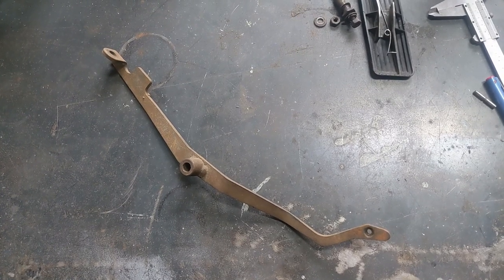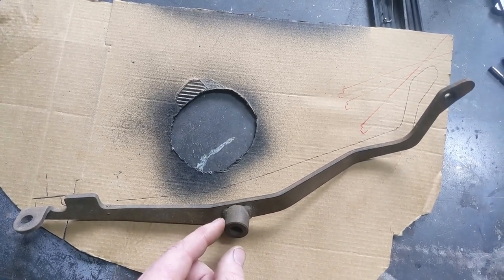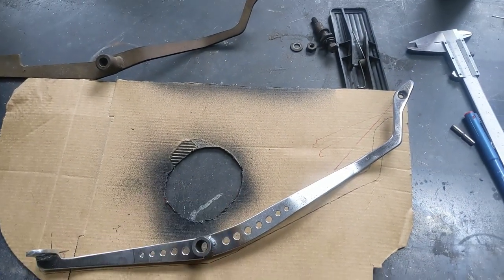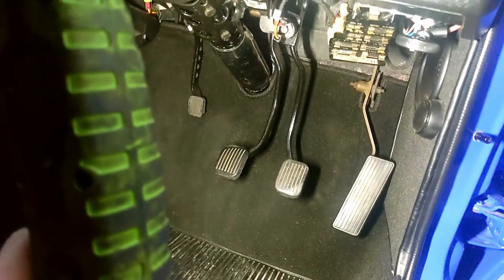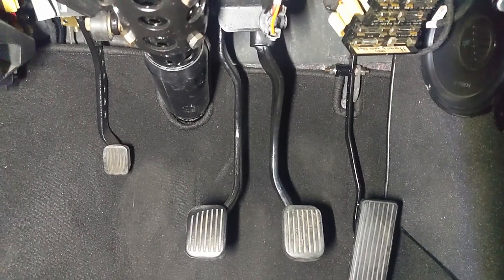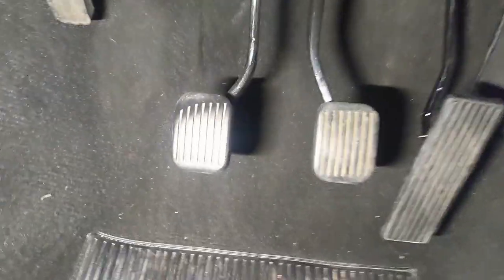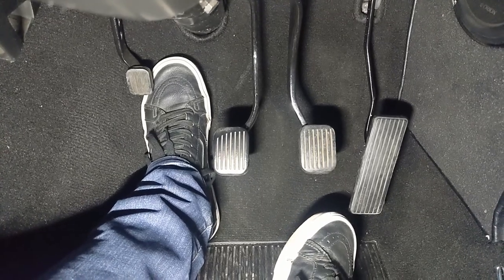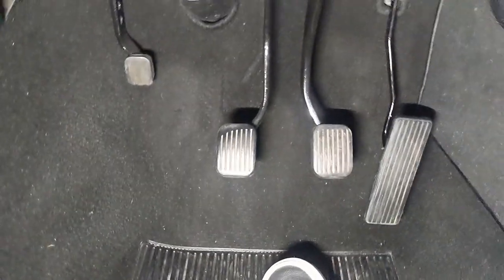Fixing what's wrong with the Torana pedal box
Short video covering the modification of the Torana accellerator pedal for comfortable heel-toe downshifting, and the installation of a "dead pedal" for your left foot when you're not changing gears.

I forgot to mention that the 6cyl pedal uses the top "slot" in the firewall bracket, and the V8 pedal uses the lower "slot" on the firewall bracket. Both of these slots provide some further pedal adjustment, also, so you don't have to do your welding job with 100% accuracy - you can still fine tune the position a bit afterwards.